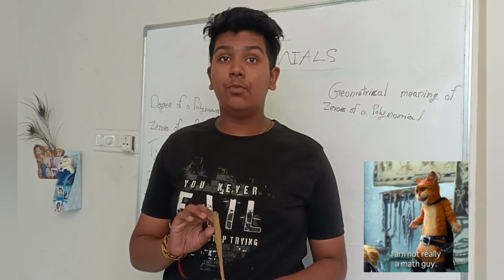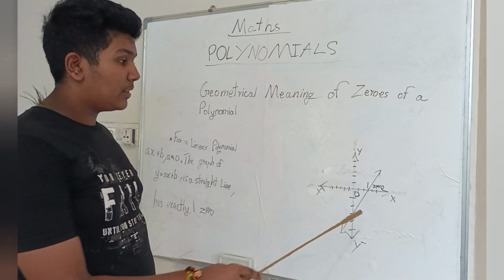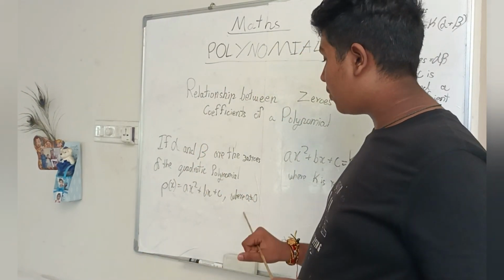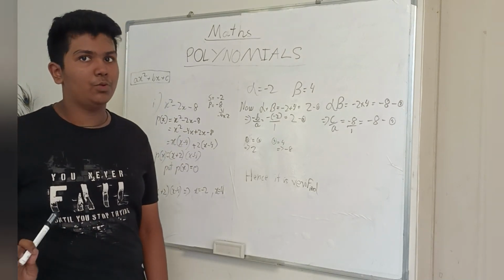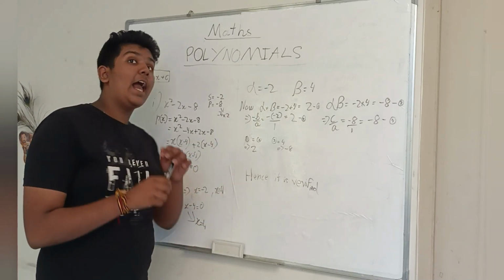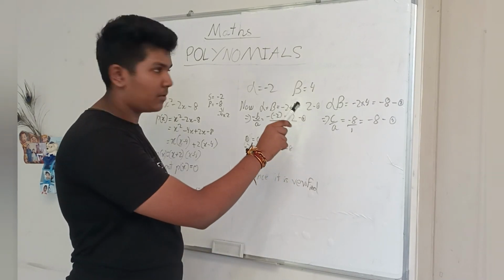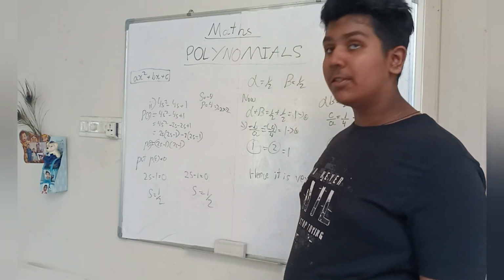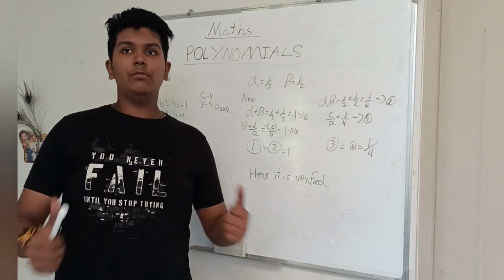polynomials Class x